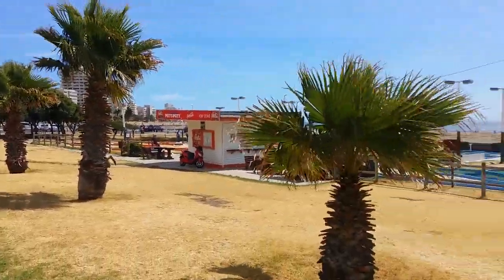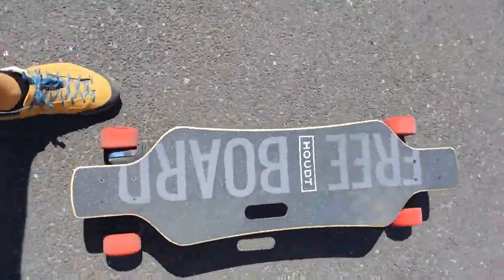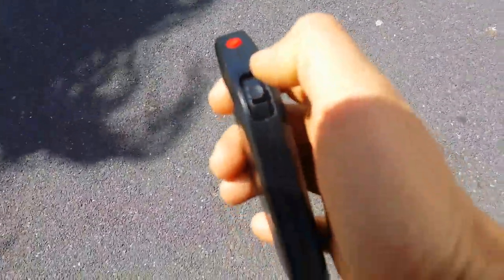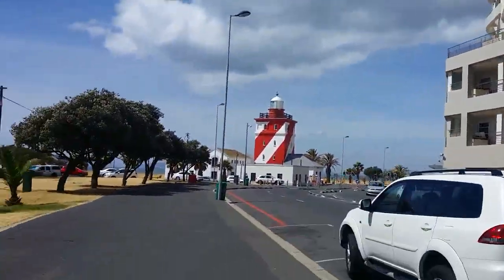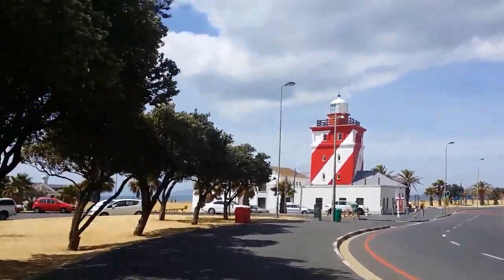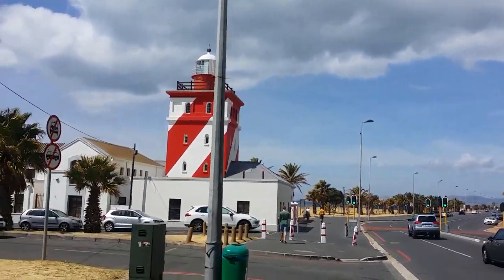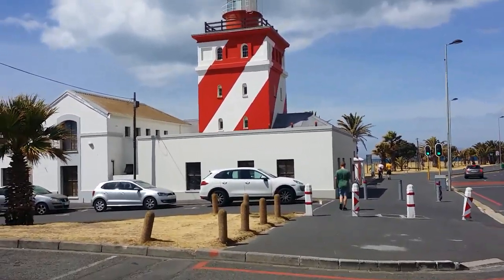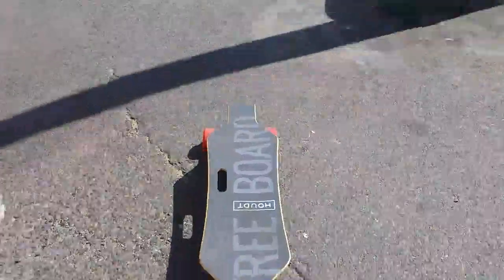Electric skateboard - 1st try out (reverse angle)